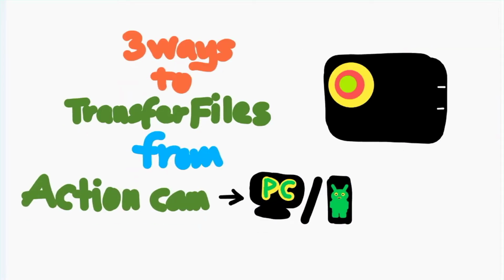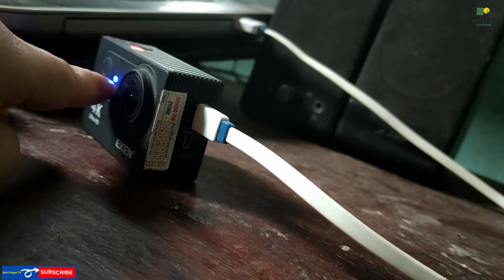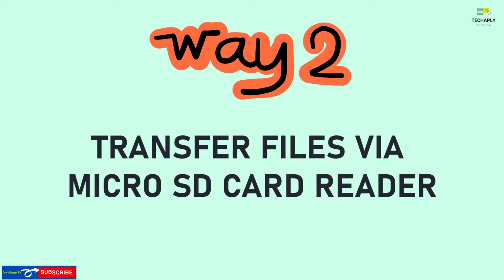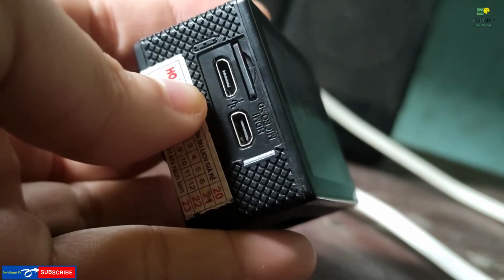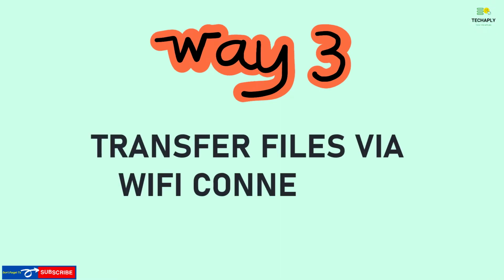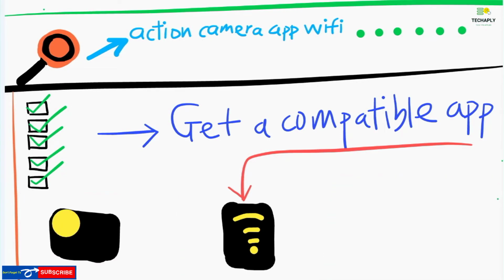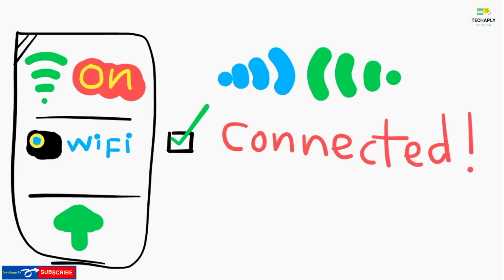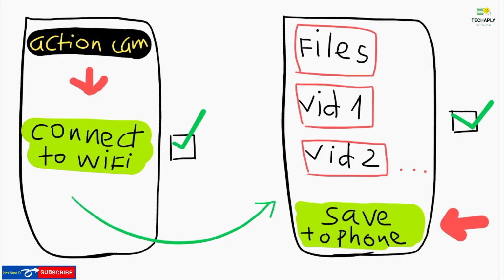3 Ways to Transfer Videos From Action Camera To PC or Android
This video shows you 3 ways to transfer action camera's videos or photos to PC or Android Phones. Check out these three ways all to connect action cam to PC or Android and easily copy files to your devices.
Thanks very much for stopping by and watching!